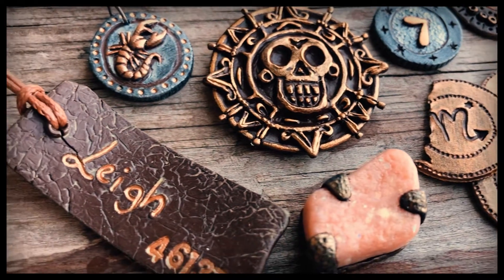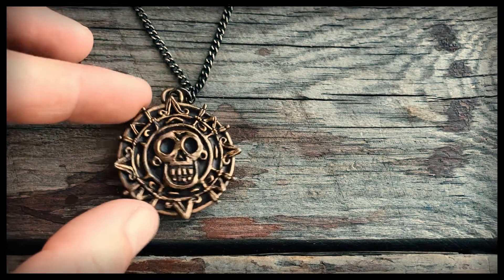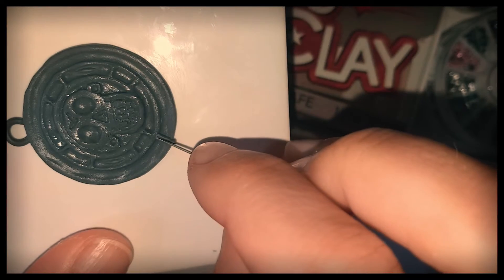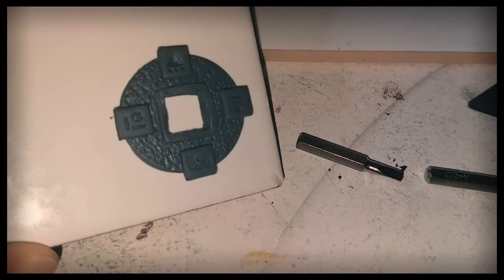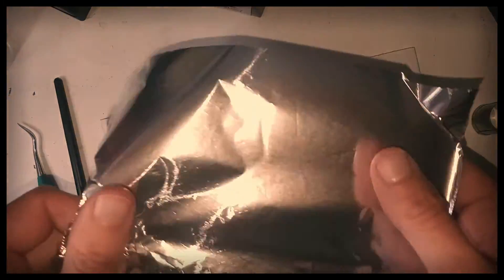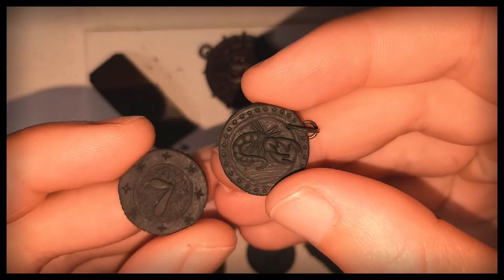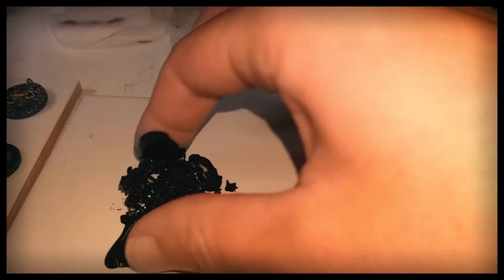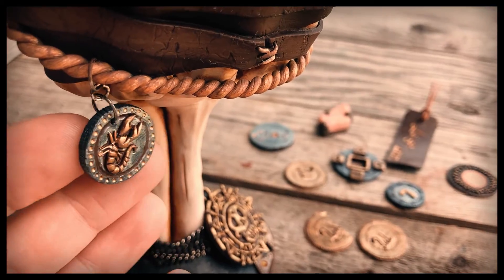DIY Aztec Gold Pirate Medallion★Polymer Clay Coins Tutorial★How to Make Pirates of Caribbean Coins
Learn how to sculpt polymer clay coins and medallions. In this video I will be going over the steps in making the Aztec gold pirate medallion from Pirates of the Caribbean.

As well as DIY ancient coins tutorial. I will be sculpting with a flexible polymer clay called CosClay.

These coins are for a larger project I am working on. But would also make great medieval prop coins.

00:00 - Intro
00:10 - Scorpion Medallion
00:26 - Aztec Gold Medallion
01:05 - Coin of China
01:26 - Scorpio Constellation Coin
01:33 - Inlaid Coin
01:49 - Leather Tag
02:04 - Citrine / Topaz Stone
02:10 - Variations
02:15 - Painting Base Coat
02:24 - Dry Brush Painting
02:53 - Painting Grime
03:05 - Finished Coins